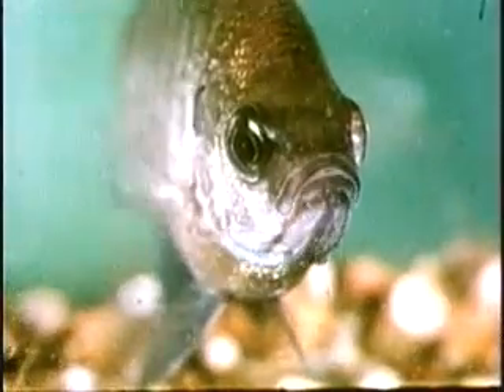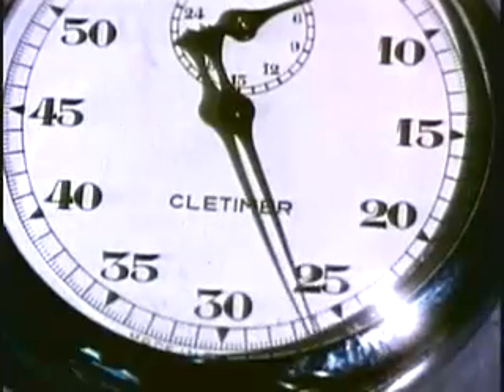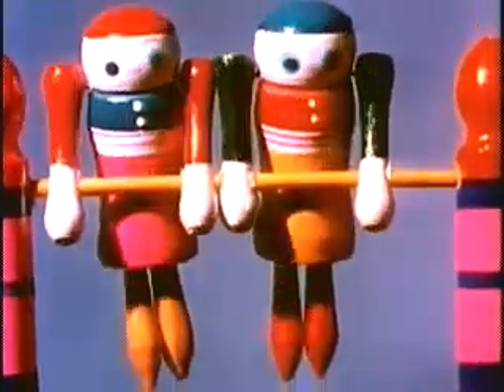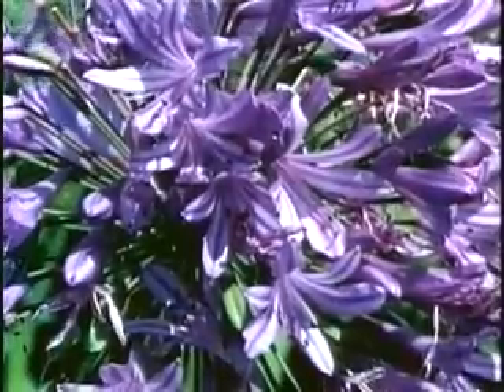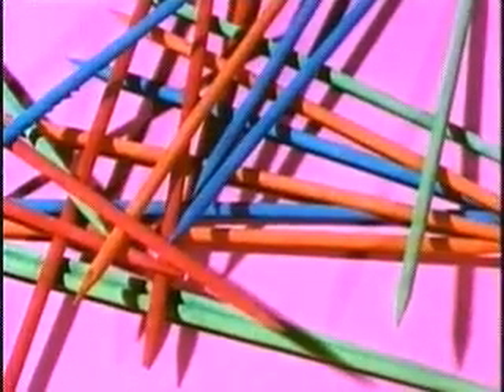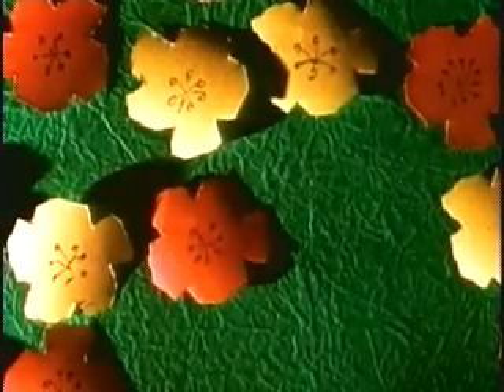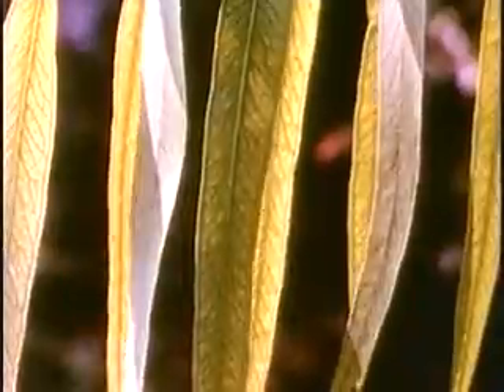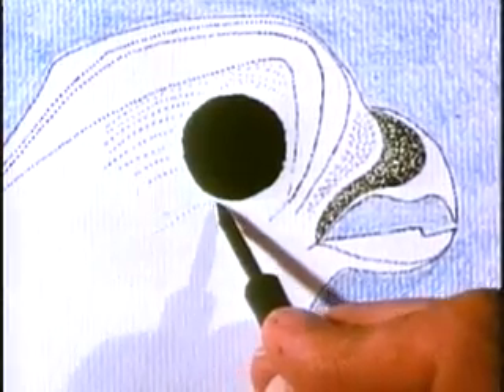Discovering Ideas for Art